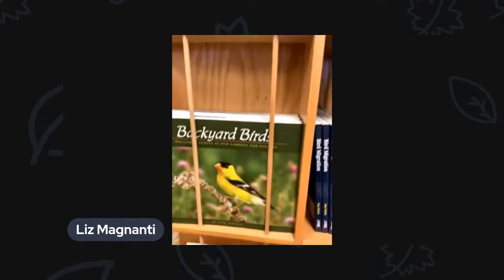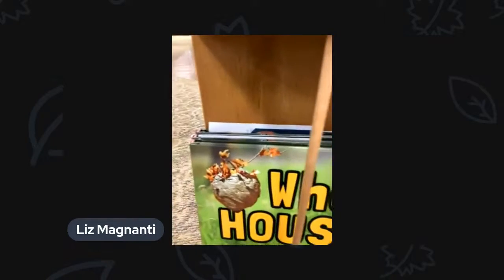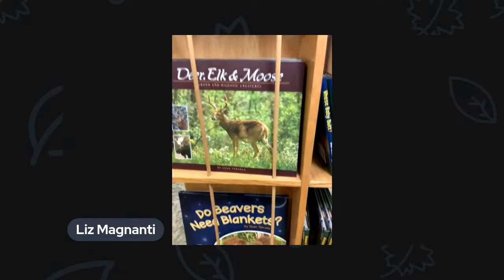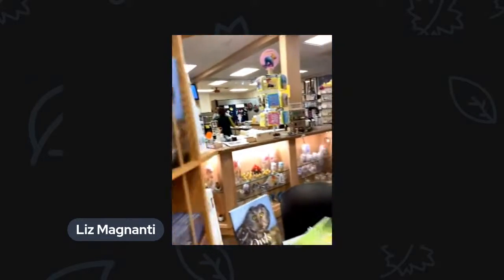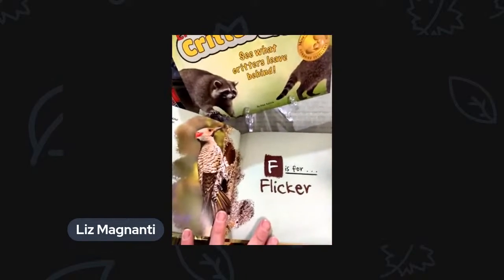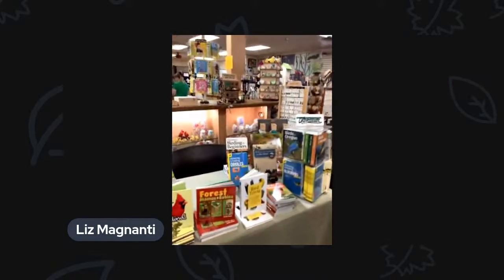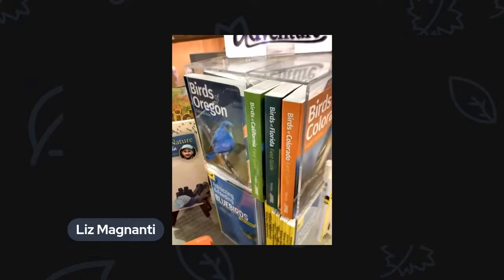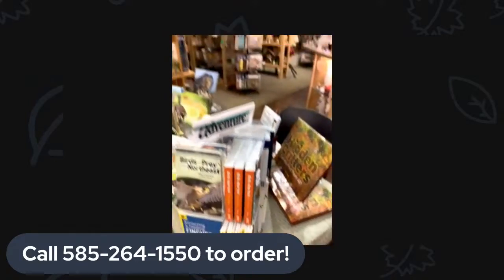Book Signing with Stan Tekiela at The Bird House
Liz from The Bird House will give an overview of the books The Bird House has by Stan Tekiela!